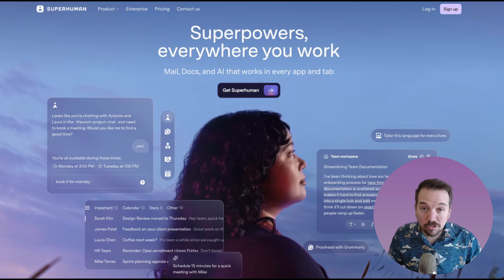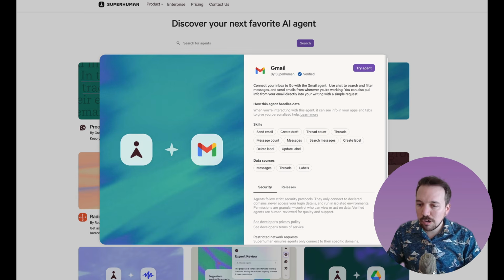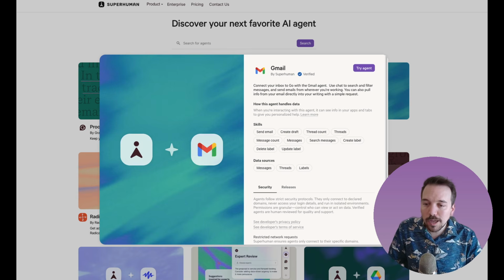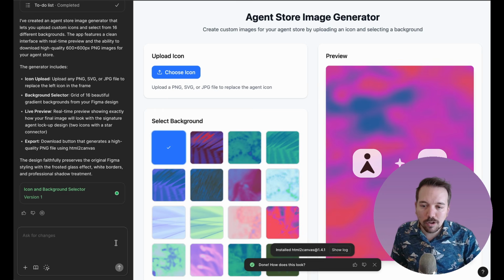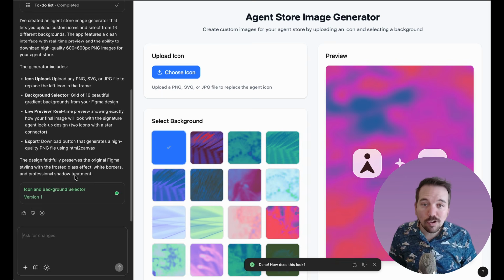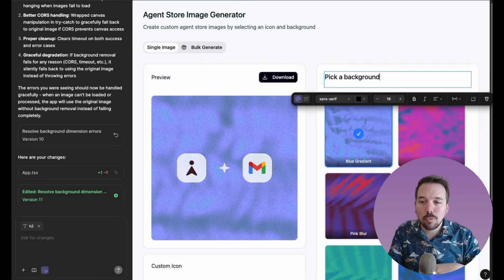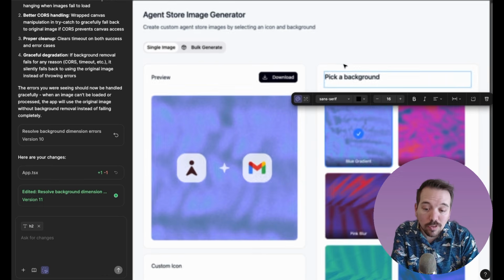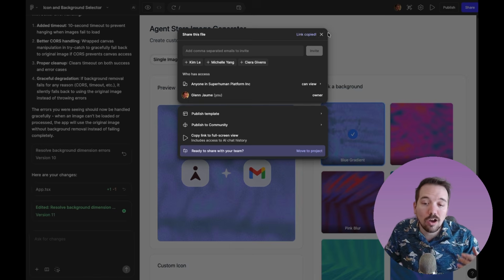How Grammarly launched their Superhuman brand with Figma Make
When the Grammarly team launched the Superhuman brand, hundreds of integration assets needed updating. That's weeks of design work... which is where Figma Make came in. It's since changed how our design and product teams collaborate.

We're always experimenting with the latest tools at Superhuman.